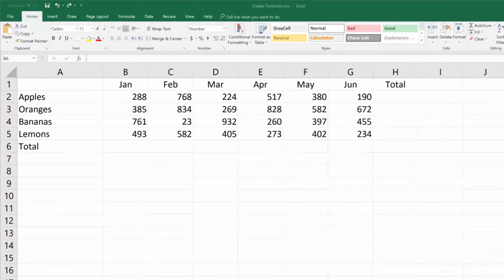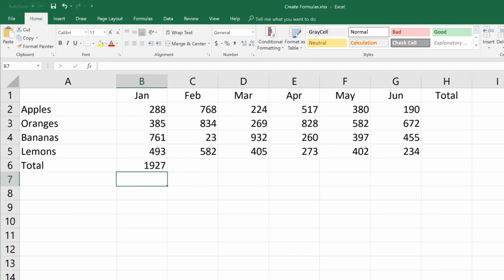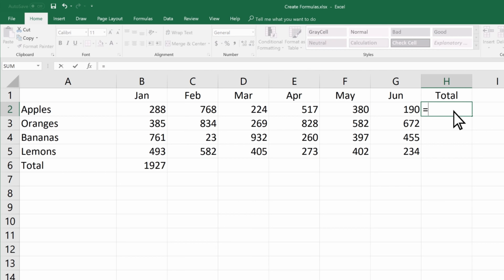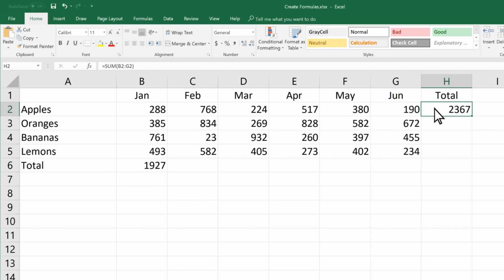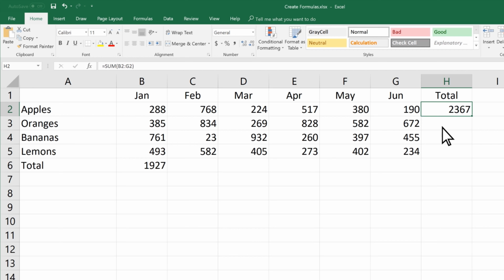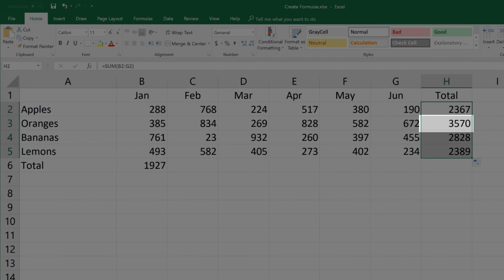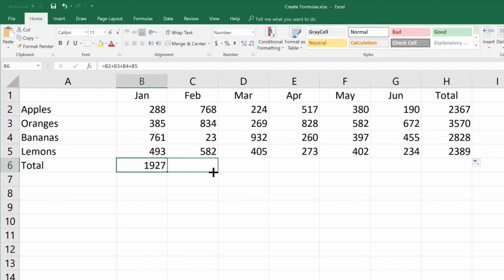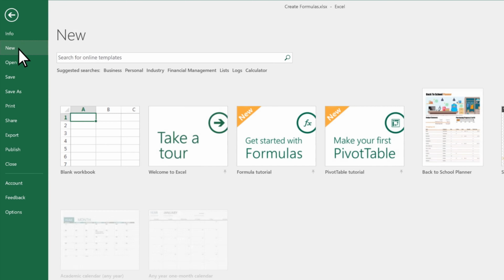Creating Microsoft Excel formulas and functions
Learn the essentials of Microsoft Excel formulas and functions with this comprehensive guide. Discover how to simplify complex calculations, automate tasks, and boost productivity with easy-to-follow tutorials and expert tips. Whether you're a beginner or an advanced user, this video will help you master the art of using Excel formulas and functions to make data analysis and management a breeze. From basic arithmetic operations to advanced functions like VLOOKUP and INDEX/MATCH, we'll cover it all. Watch now and take your Excel skills to the next level.